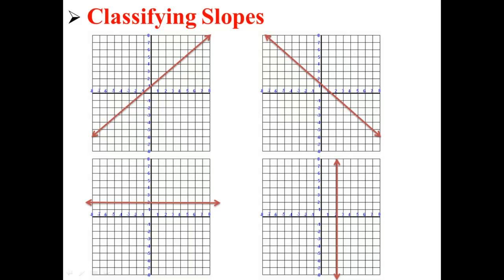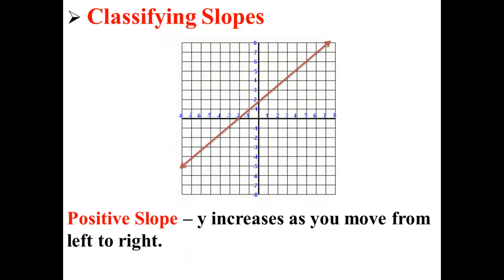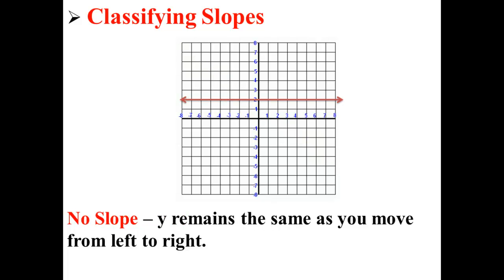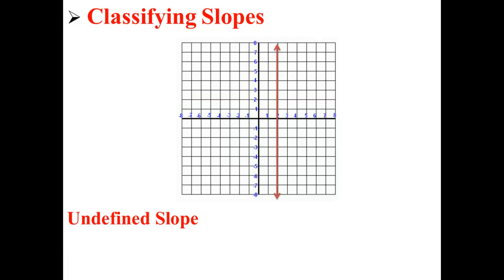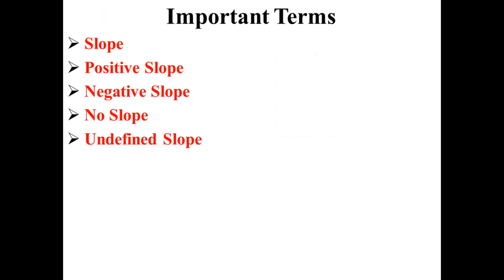Classifying Line Slopes